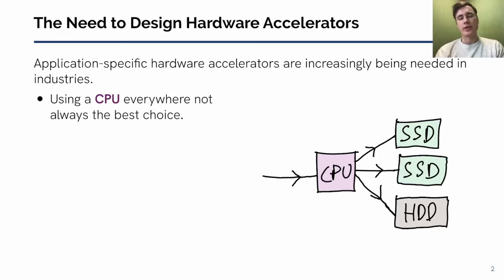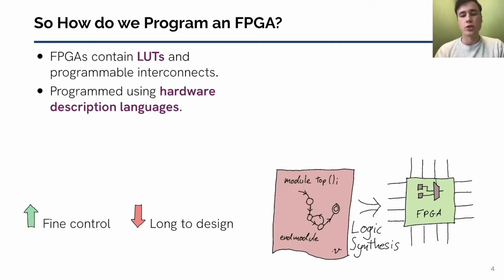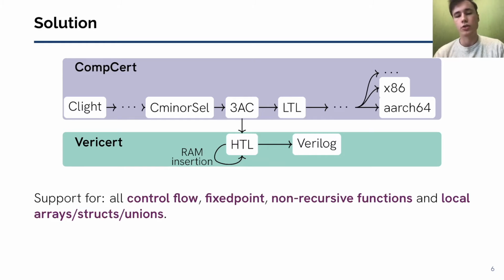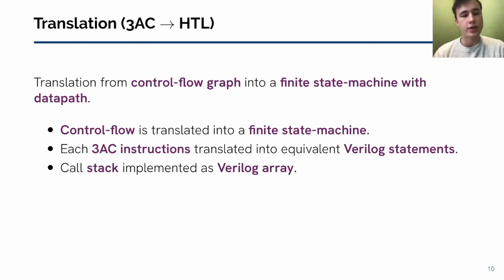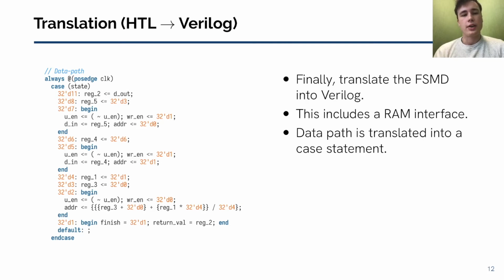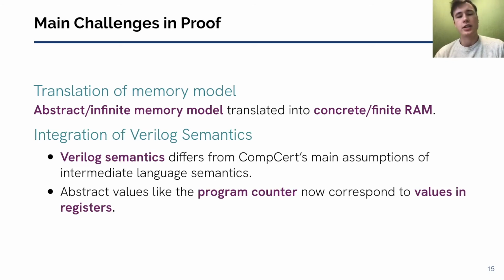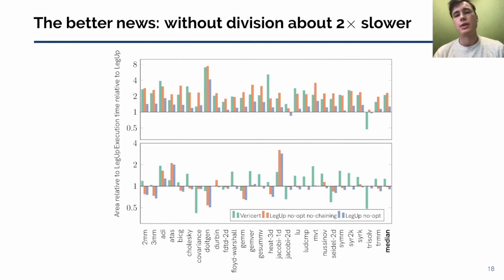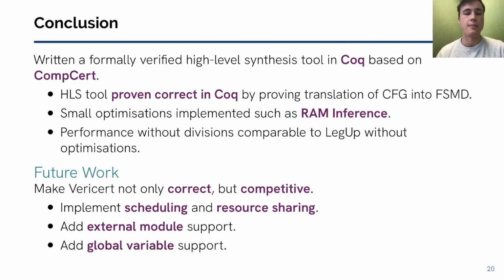OOPSLA '21: Formal Verification of High-Level Synthesis